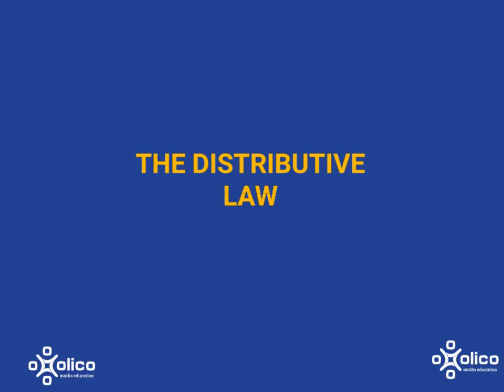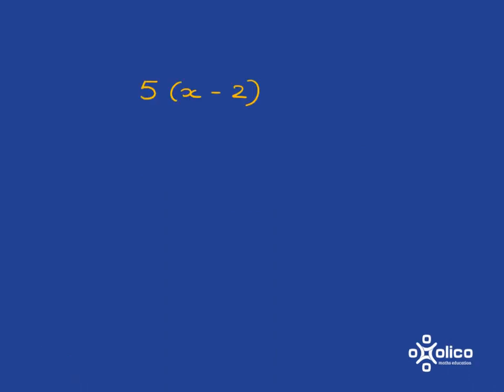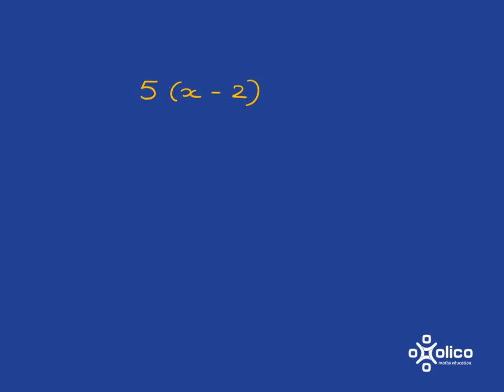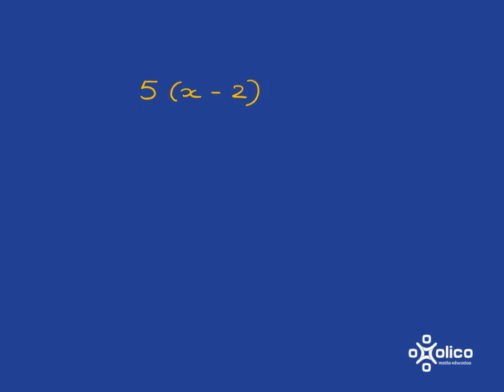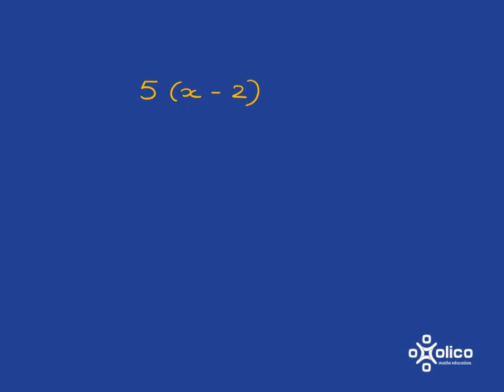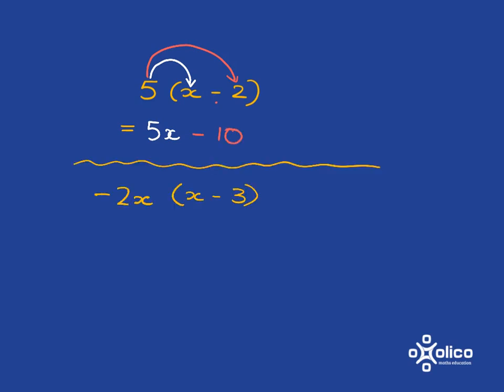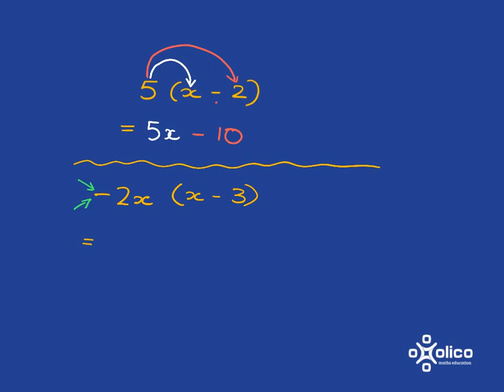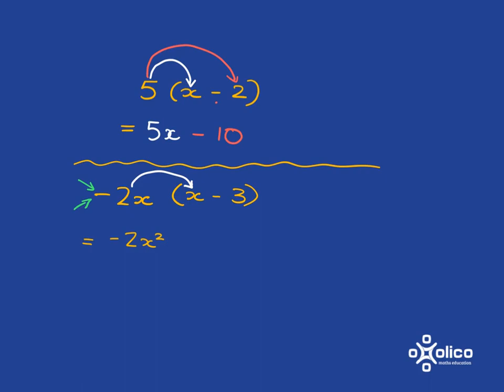Gr 9 Factorisation 1a: Distributive Law